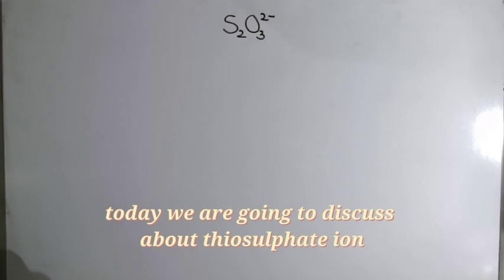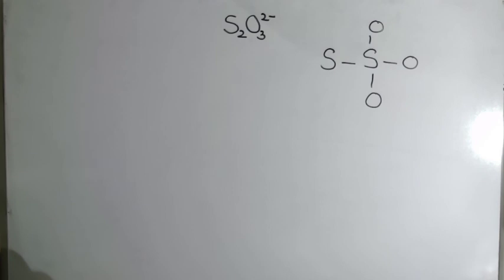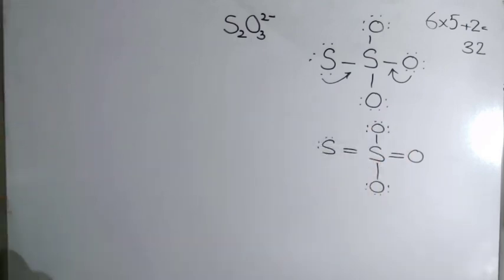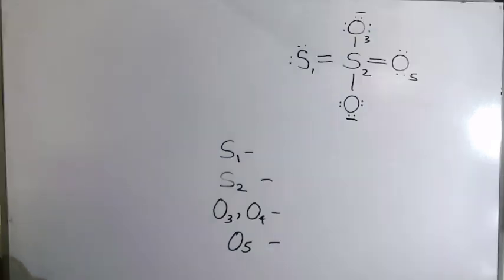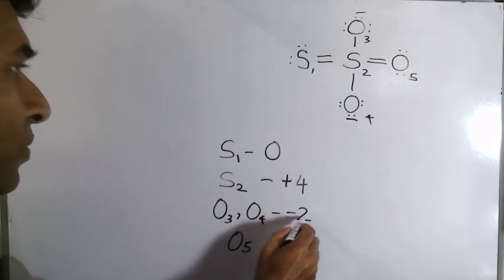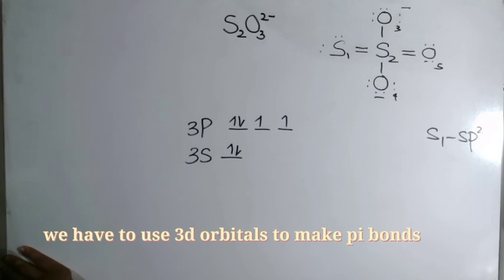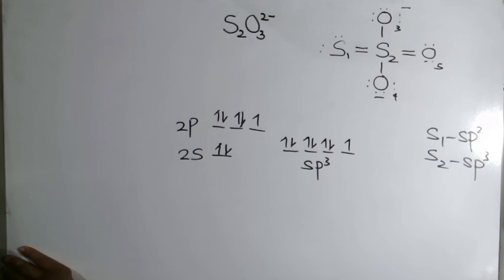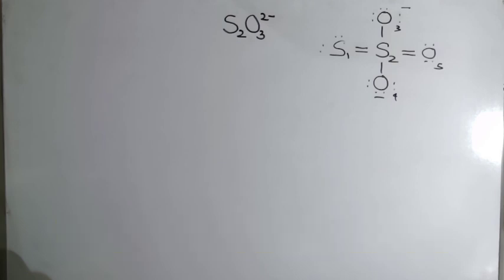how to get the correct structure for thiosulphate ion